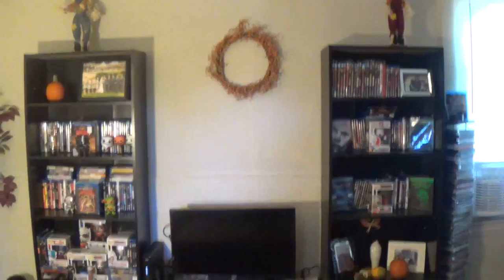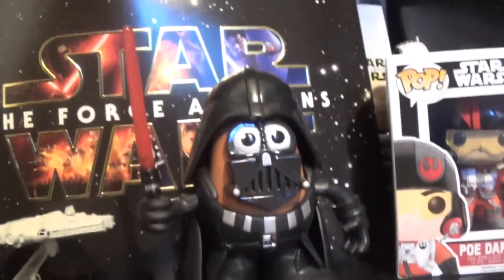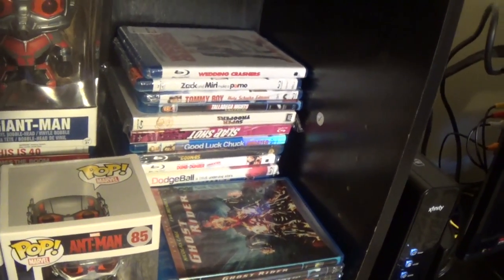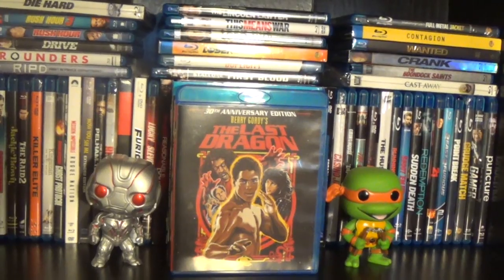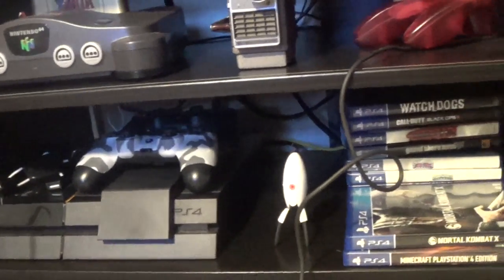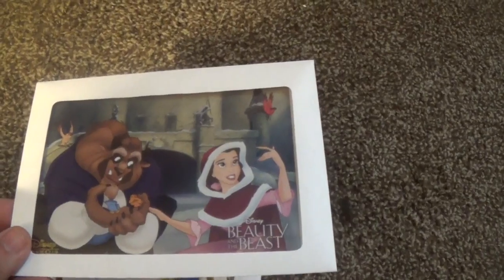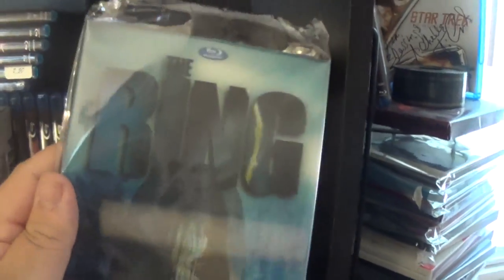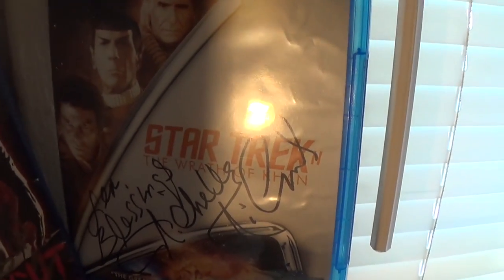New Shelves and Movie Set Up